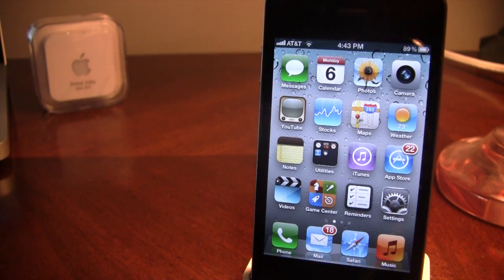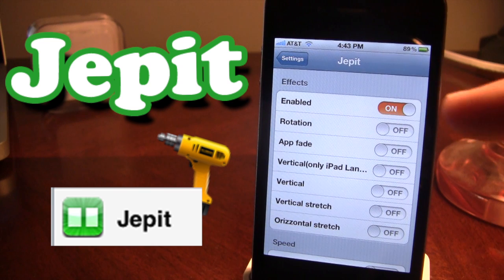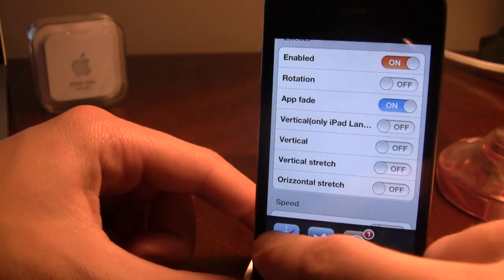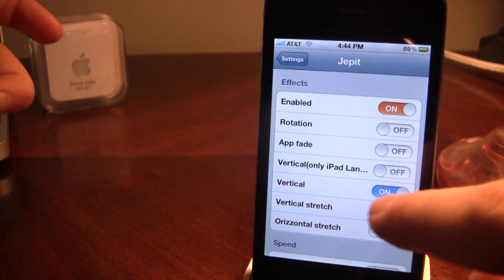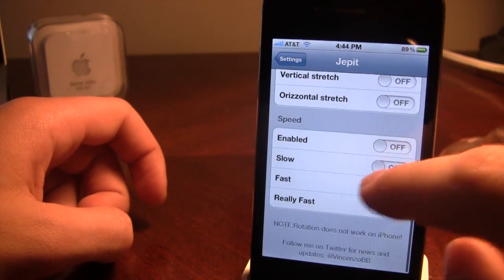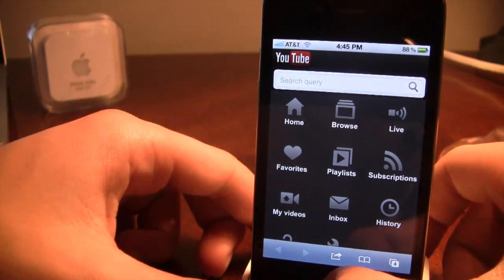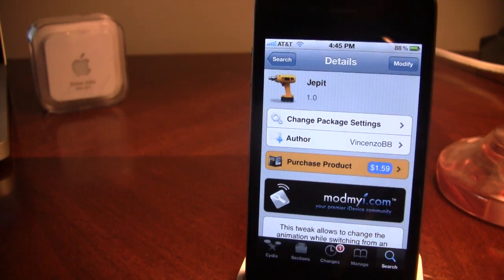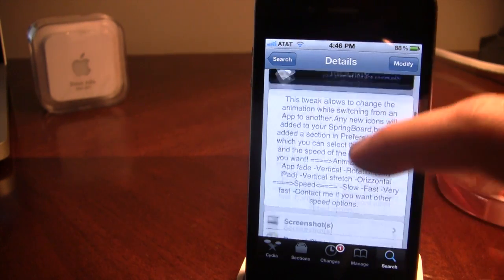Jepit - Animation Between Apps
Tired of the boring animation while switching between apps? Then Jepit is right for you. Jepit allows different effects and speeds between apps. Effects include rotation, app fade, vertical, and orizzontal. Download this cydia tweak today!

Name: Jepit - Cydia Tweak
Repo: ModMyi
Price: $1.59